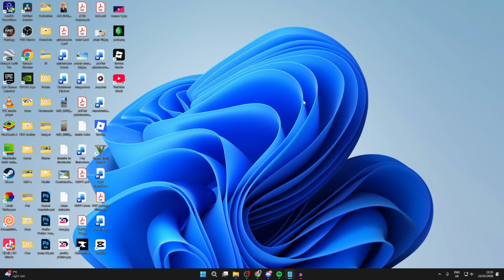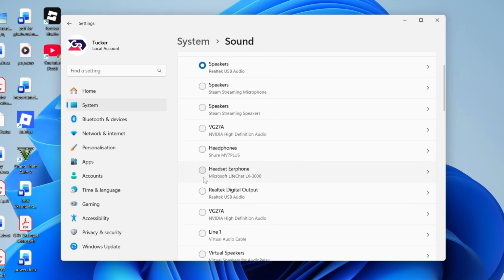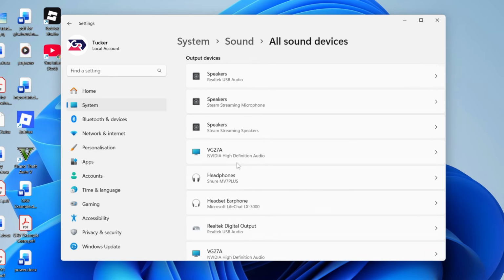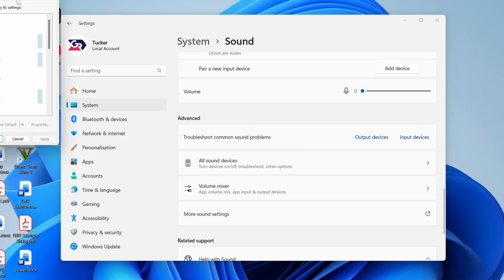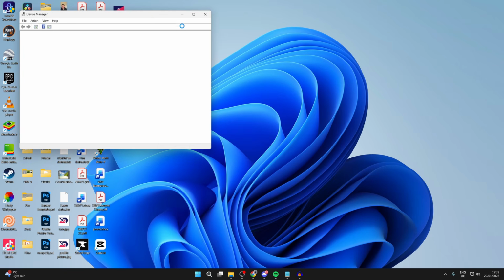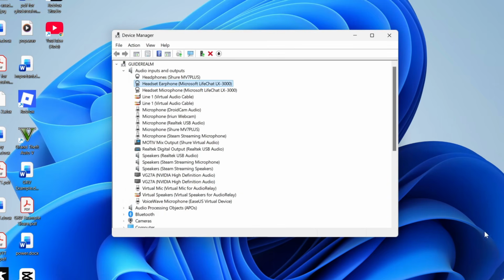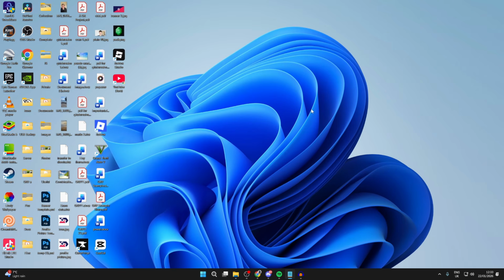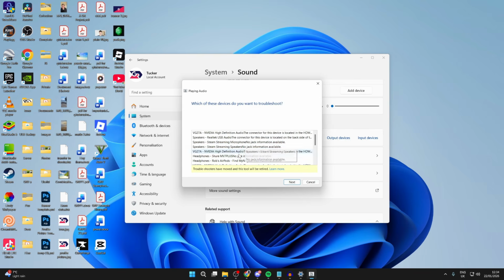Fix Headphones/Earphones Not Working In Windows 11 - Step By Step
Learn how to fix headphones or earphones not working in winows in this video.

GuideRealm